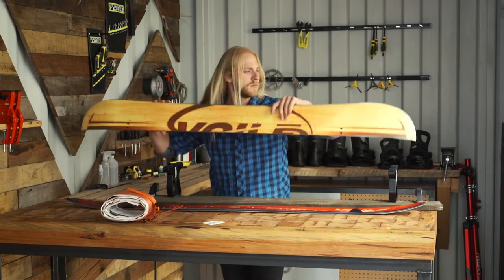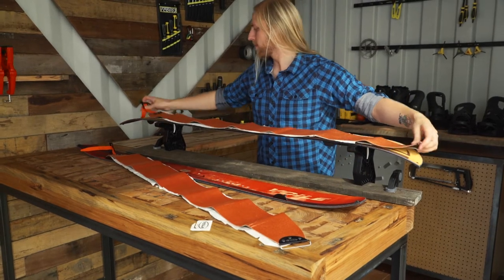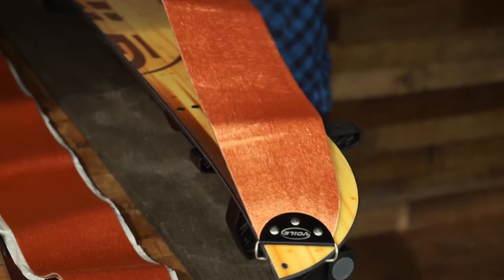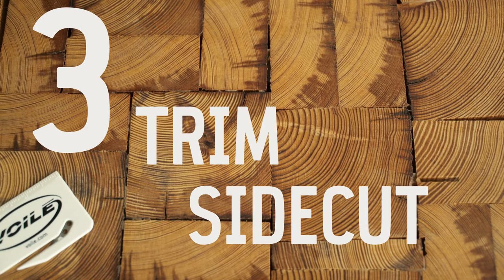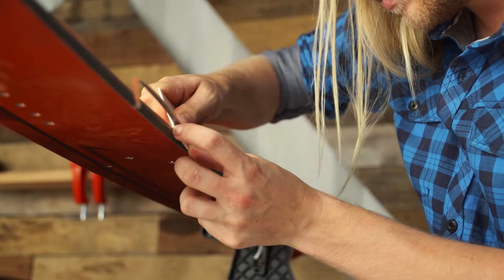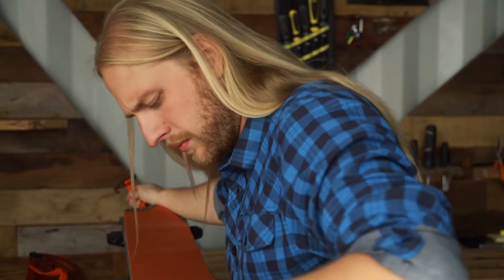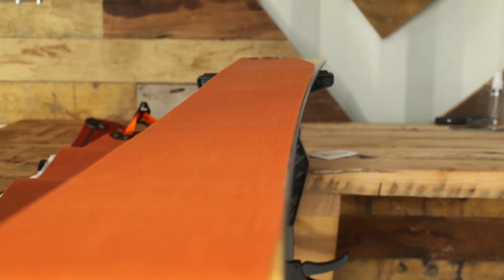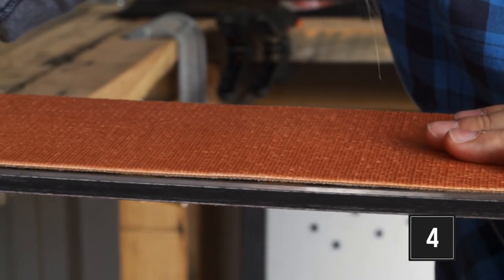Snowboarding: How to Trim Voilé Splitboard Skins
Some climbing skins come pre-cut to fit your splitboard, but most need to be trimmed to fit the shape of your board. We show you how to trim your Voilé skins with the trimming tool that comes with your new skins.